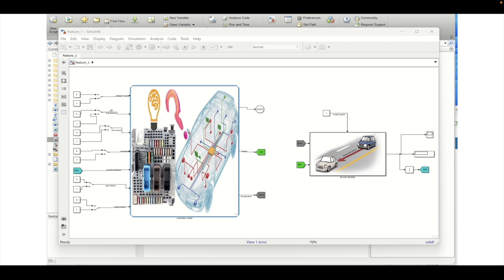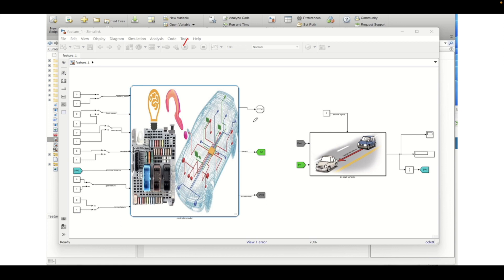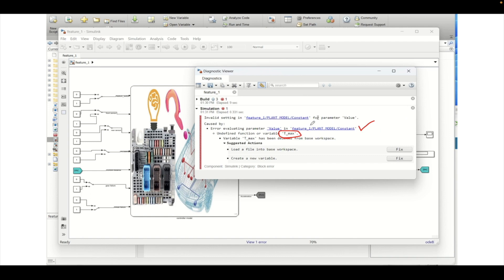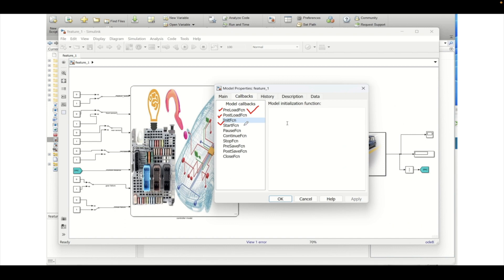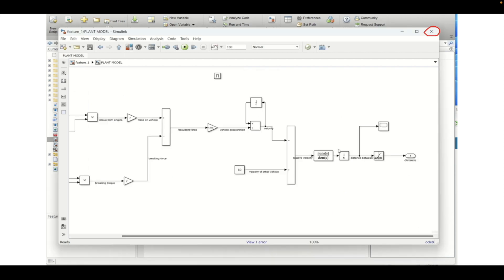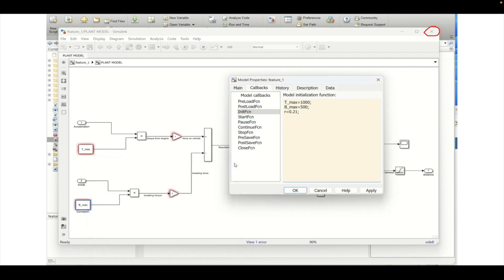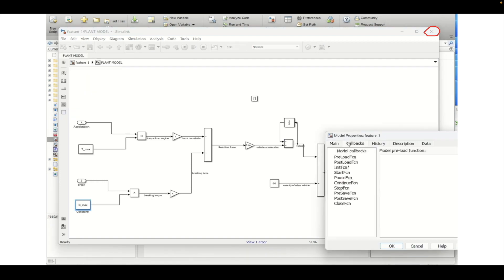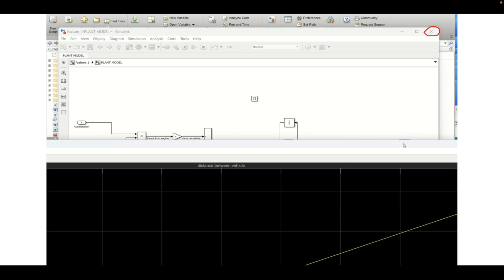SIMULINK TUTORIAL | CODE GENERATION | HOW TO ADD MODEL PROPERTY WITH CALLBACKS ?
Discover how to configure model properties and callbacks in MATLAB Simulink to automate simulations and streamline model management. This tutorial explains various callbacks triggered during model load, initialization, simulation start, pause, stop, save, and close events. Learn how to define essential model parameters within callbacks to avoid simulation errors and ensure consistency. Perfect for engineers and students aiming to enhance their MATLAB Simulink model workflows with efficient automation and initialization techniques.

Key topics covered:

Overview of model properties and callbacks in Simulink

Defining preload, post-load, init, start, pause, continue, stop, save, and close callbacks

Setting model parameters in callback functions to prevent simulation errors

Practical demonstration of initializing variables within model properties

Best practices for automating simulation tasks and managing model parameters